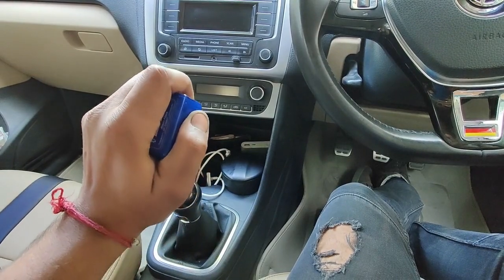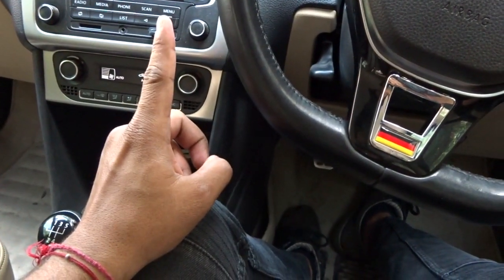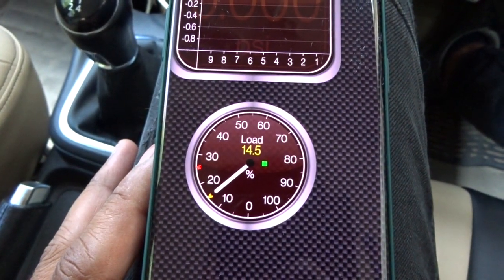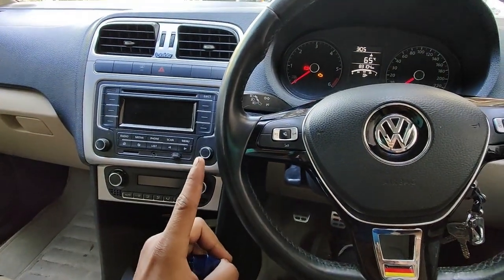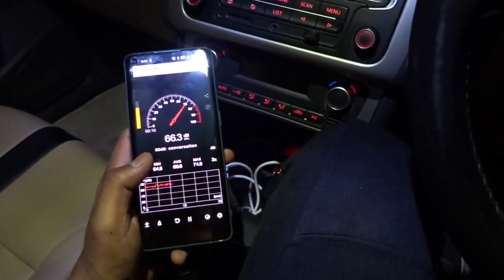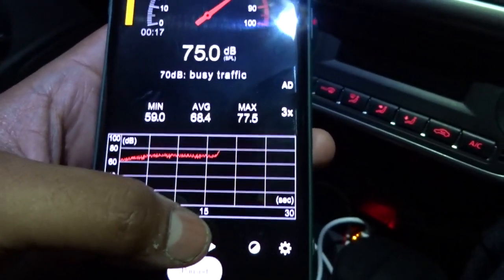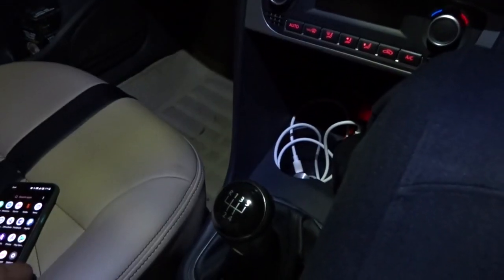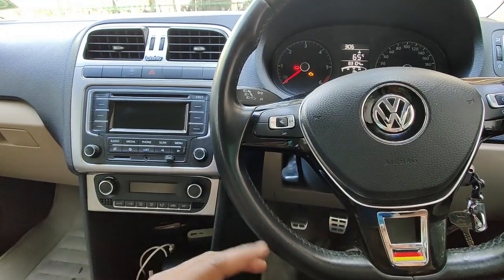BEST ENGINE OIL FOR VW | LIQUI MOLY TOPTEC VS WURTH SYNTHETIC ENGINE OIL COMPARISON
To find which is the best engine oil for VW , A data driven test and comparison between two engine oils , both from same parent company wurth
one is wurth synthetic and another is liqui moly toptec 4100 , alot of people think that both are from same brand so they are same products in different bottles , but its not the case .
test judged on three parameters , both oils are of 5w40 grade , whereas liqui moly toptec complies with the vw505.01 approval but wurth is approved for an older standard vw 505.00

1. engine load on idle when all car electronics are turned off with a obd2 diagnostic tool .
2. cabin noise level checked with an application called soundmeter
3. cabin vibration level checked with an application called vibrometer

will try to do same kind of video comparison of liqui moly toptec to castrol , mobile 1 , amsoil , motul .

My observation

1. it helped in reducing the diesel engine noise inside the cabin.
2. engine vibration reduction inside the cabin
3. much more eager to rev or accelerate
4. engine braking reduced to a really noticeable level.

0:00 Overview
2:07 Taking readings
4:05 Oil change process
8:07 New readings

liqui moly toptec
wurth engine oil